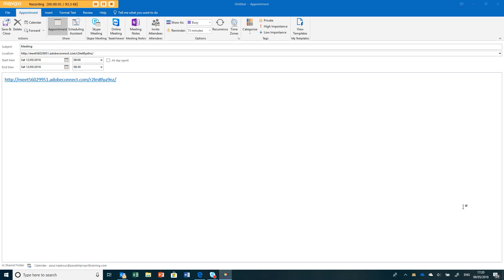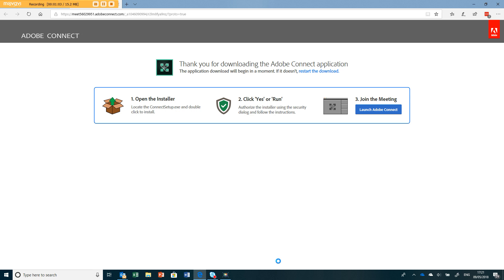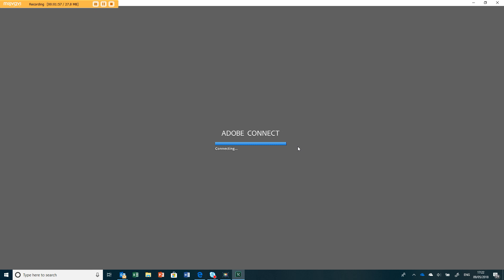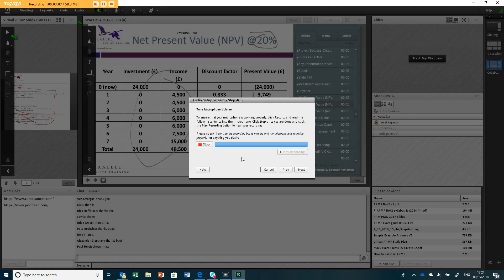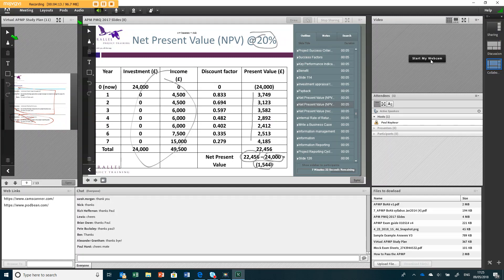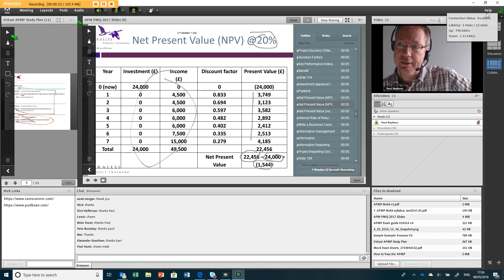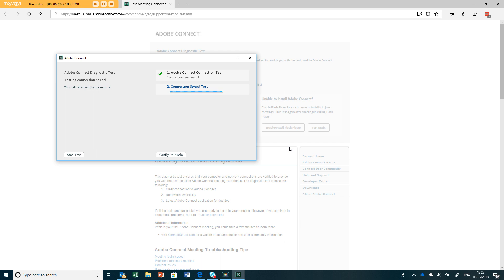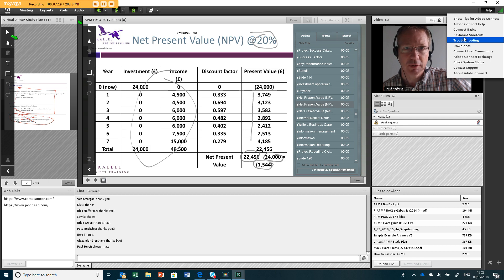How to Setup Adobe Connect in 2018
An updated version of how to setup Adobe connect in 2018. The Test URL used is